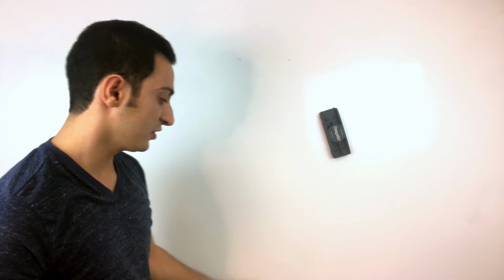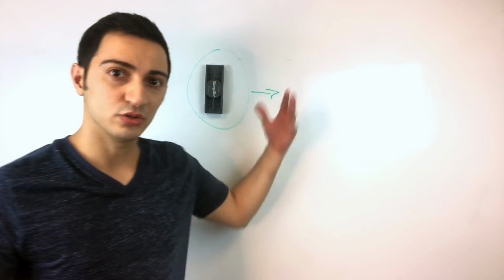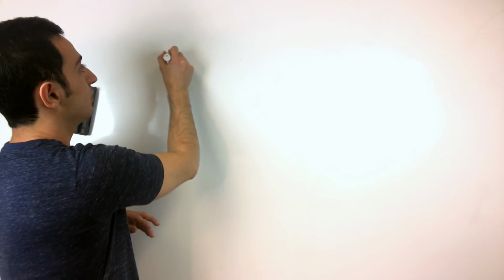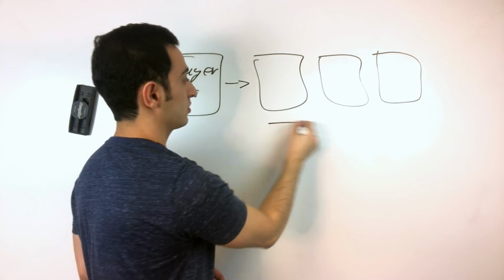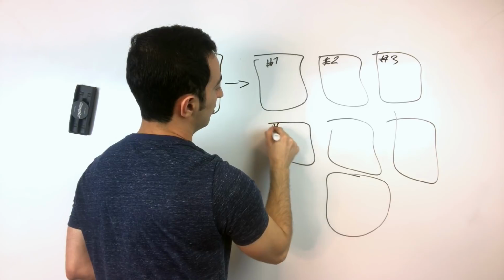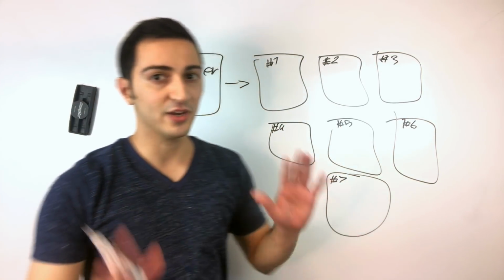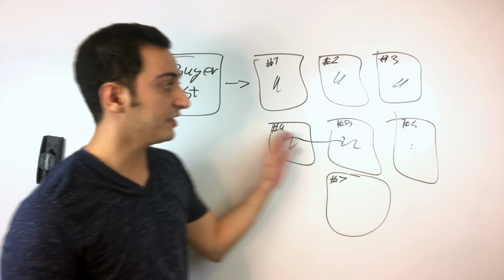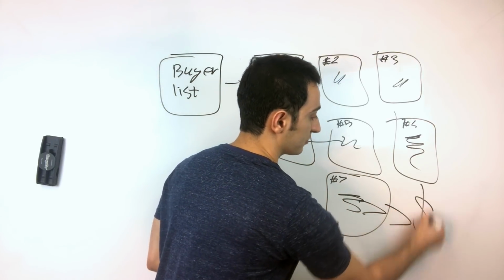How to Make Money With Clickbank (Automated System!) - Part 2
and become a CB Masters Academy member to learn my clickbank success formula in detail